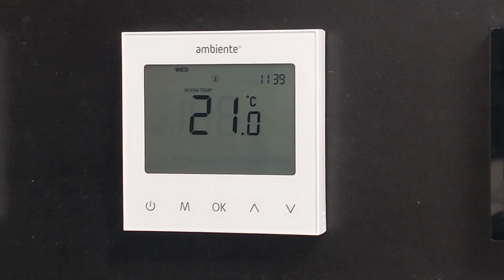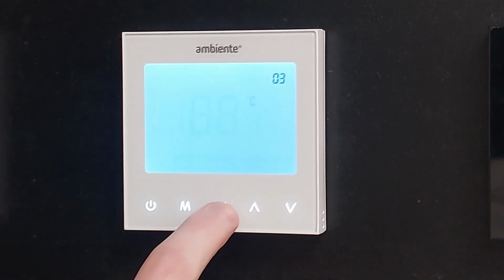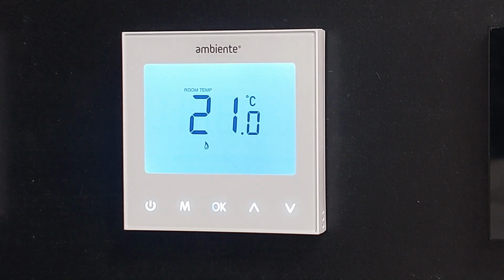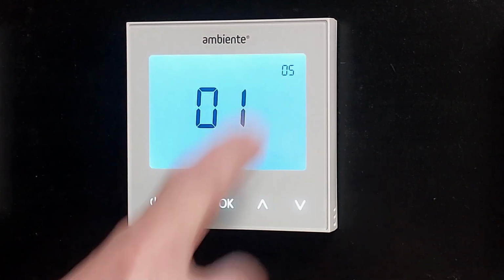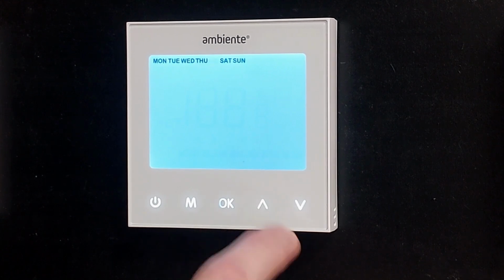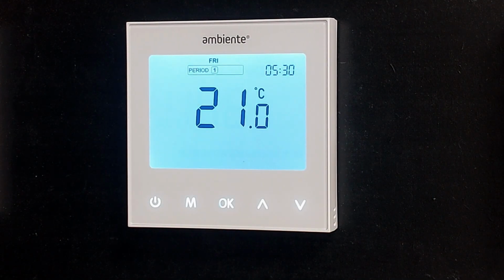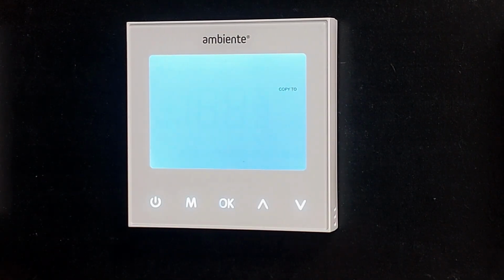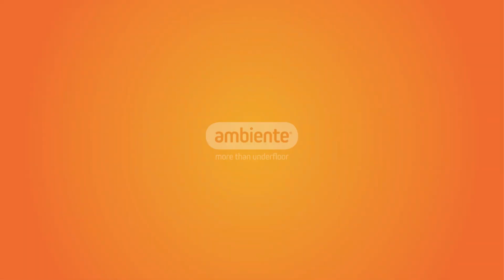LunaTouch WiFi Thermostat | How to Set Programmable & Non-Programmable Modes | Ambiente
Learn how to set programmable and non-programmable modes on your Ambiente LunaTouch WiFi Thermostat and create daily temperature schedules with this step-by-step guide. Perfect for homeowners or installers, this video shows you how to:

• Switch between non-programmable (manual/setback) and programmable modes
• Set 5-day/2-day or 7-day programmable schedules
• Adjust up to four temperature periods per day
• Copy schedules to multiple days for easy setup

This is the second video in our Ambiente LunaTouch WiFi Thermostat playlist, your ultimate resource for mastering every feature of your thermostat, from basic settings to advanced functions like Frost Protection, Optimum Start, Holiday Mode, and more.